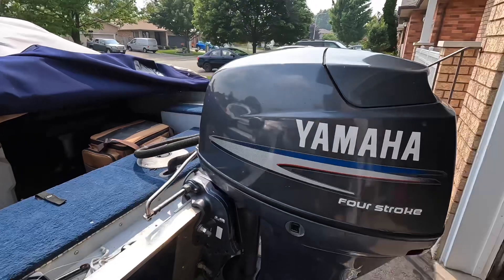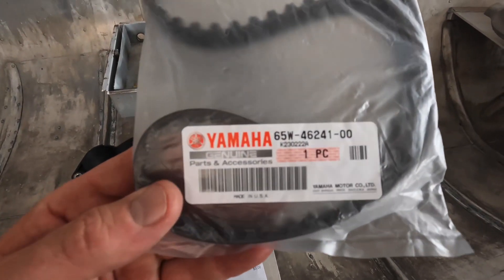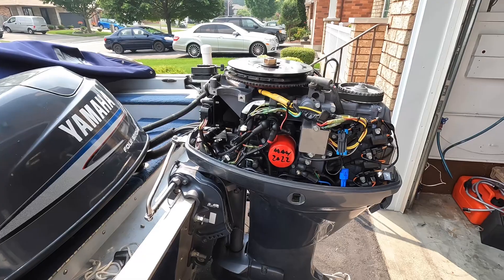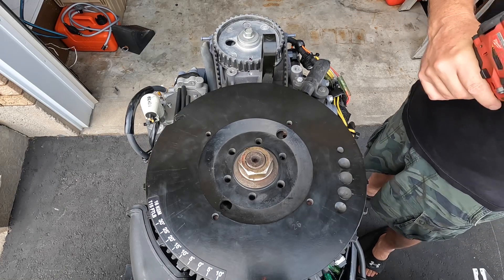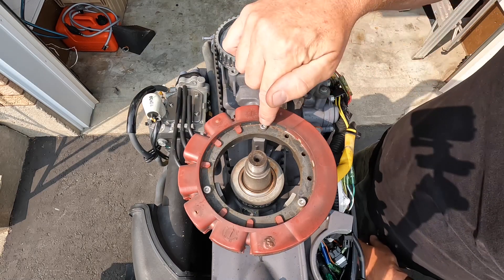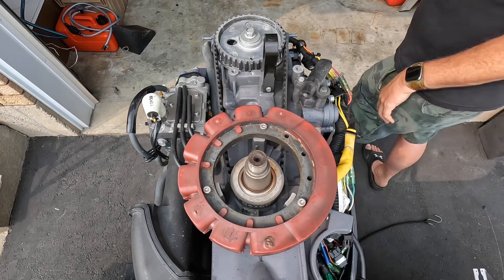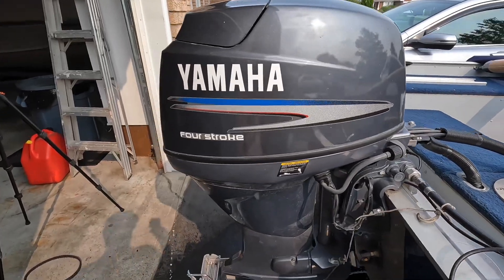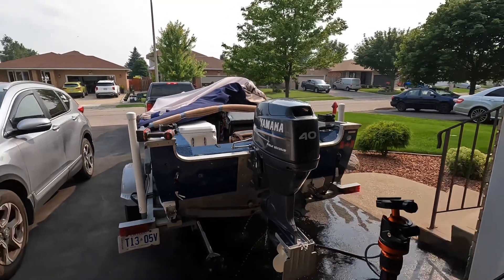2003 Yamaha 40 hp outboard timing belt replacement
Replacing the timing belt on my 2003 Yamaha 4 stroke 40 hp outboard motor.